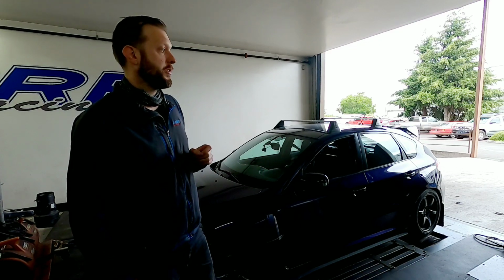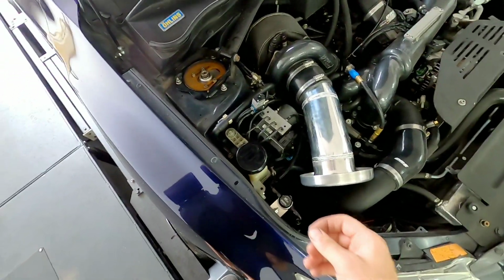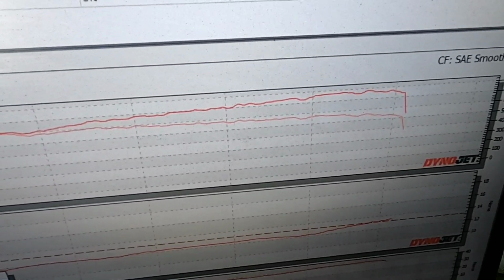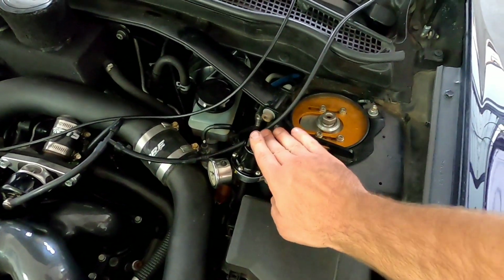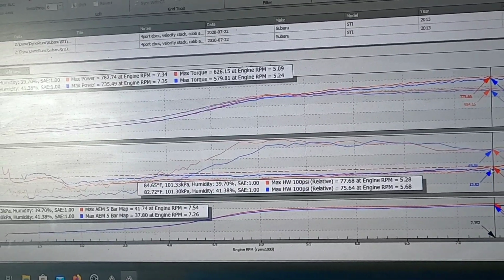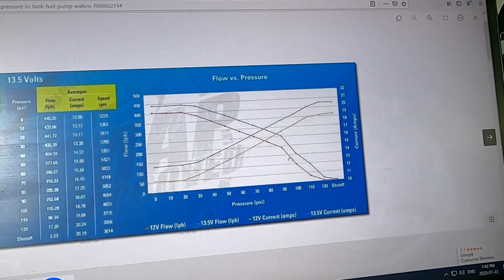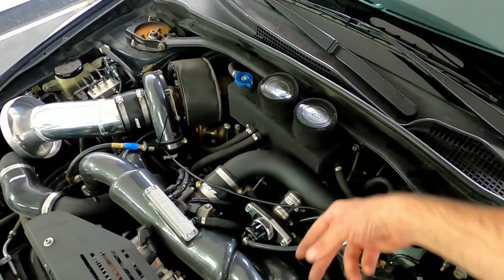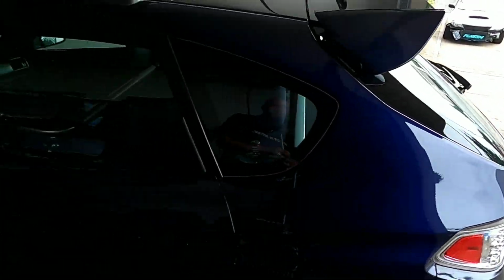Tuning Tech. Can this 2013 STI break 800whp on a Precision 6266gen2 turbo?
Fuel system may be the limiting factor here but we're going to try anyways! Watch to see if this little Subaru STI could get over 800whp with a baby 6266 turbocharger!